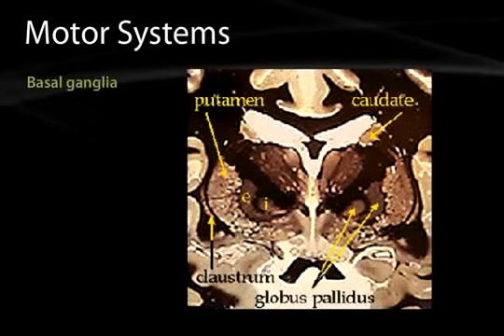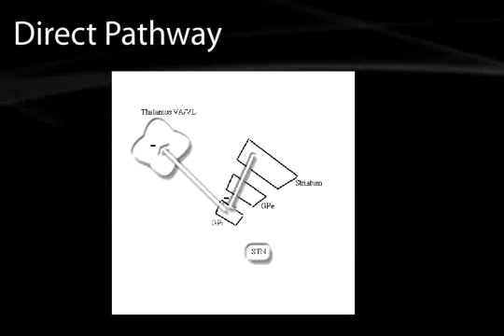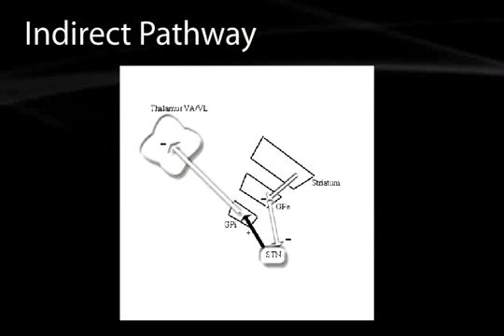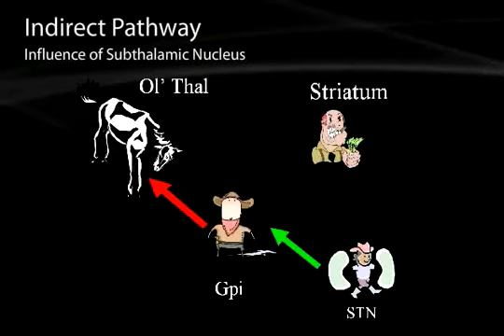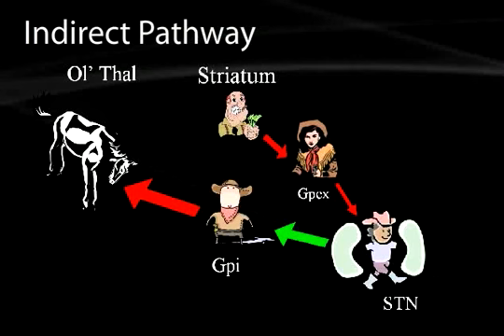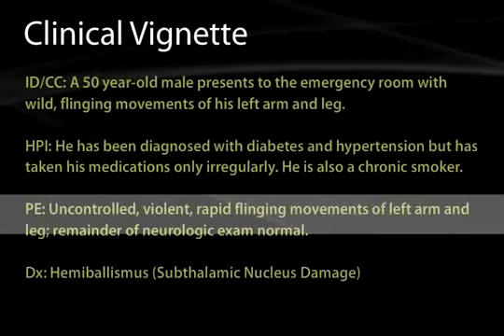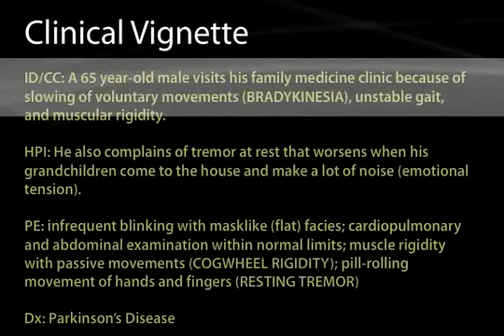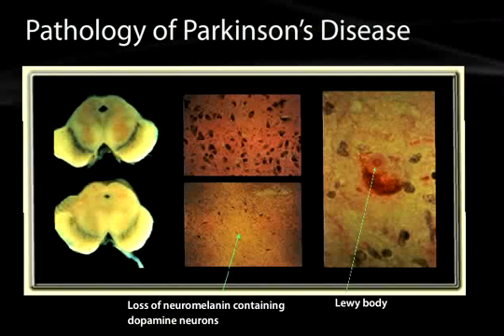12 Motor Systems